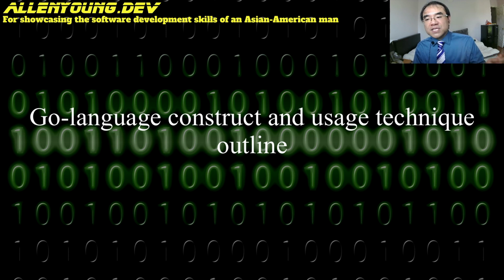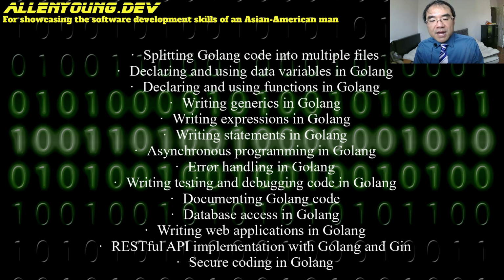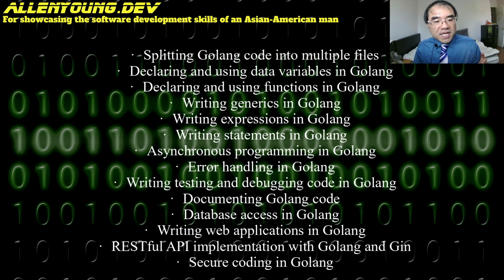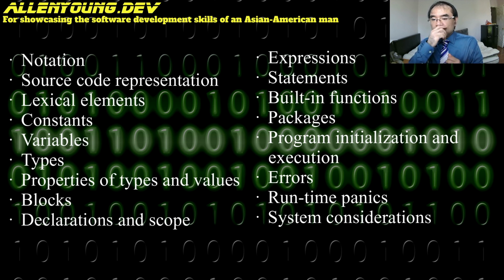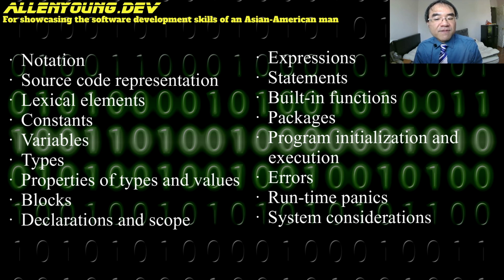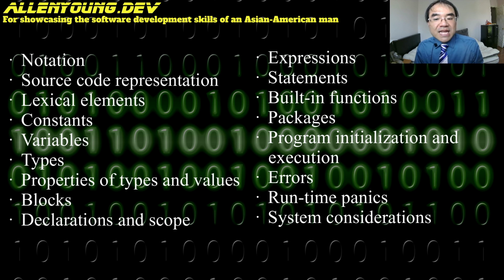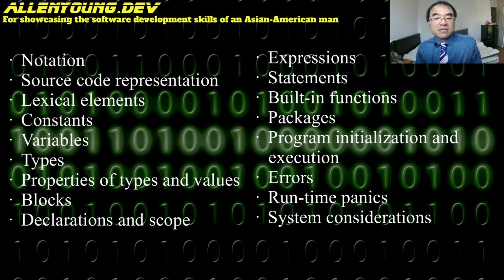Golang usage overview